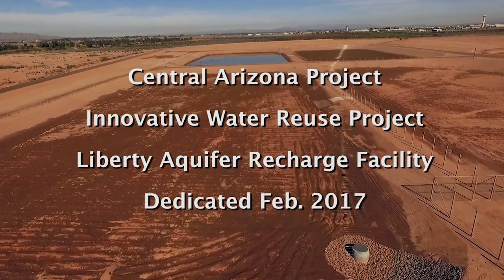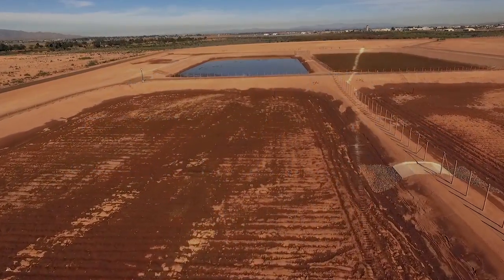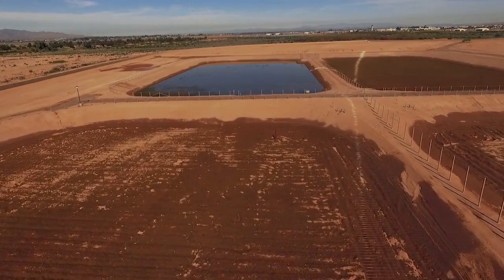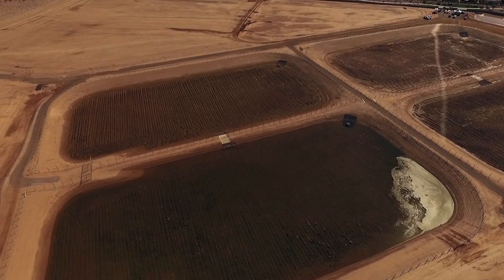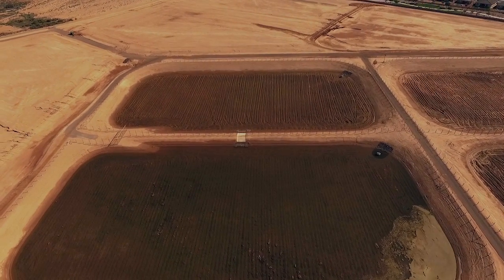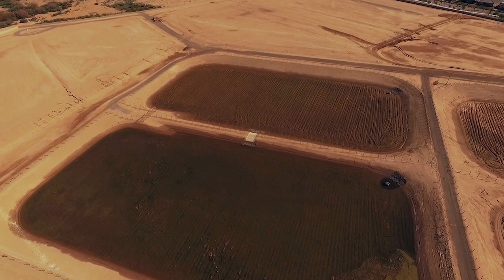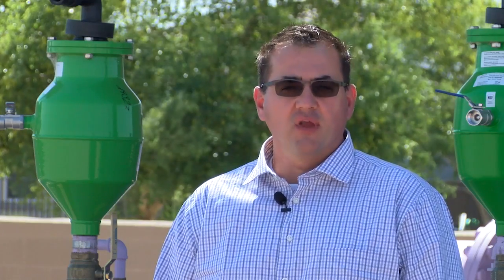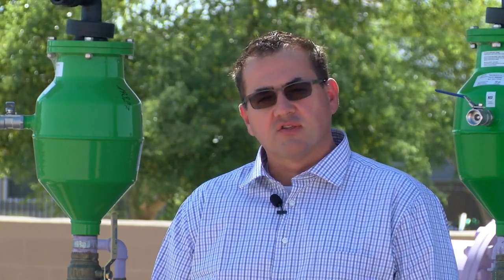WateReuse 2017 Project of the Year, Large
Liberty Aquifer Replenishment Facility

The Liberty Aquifer Replenishment Facility in Goodyear, AZ reuses more than 5 million gallons of reclaimed water each day to enhance the reliability of drinking water supplies.